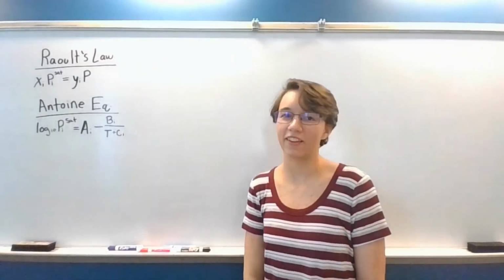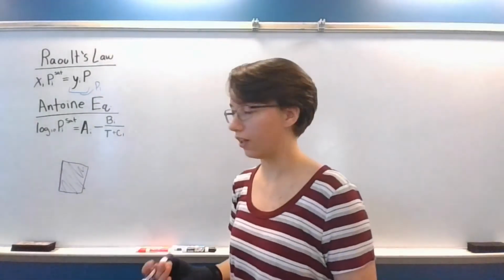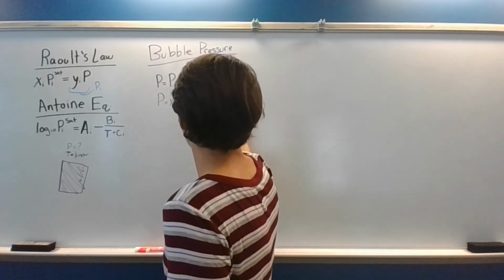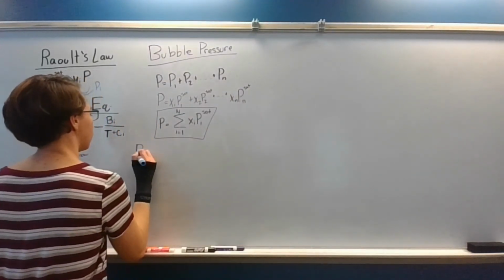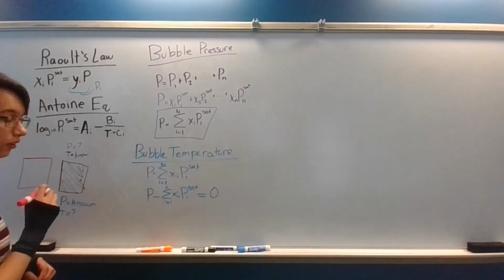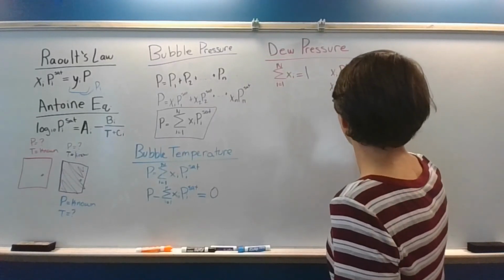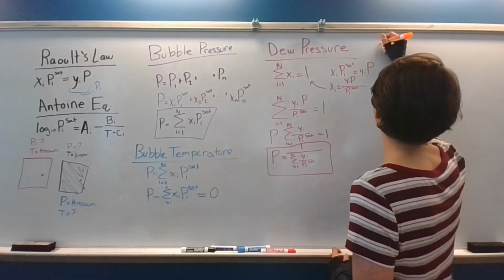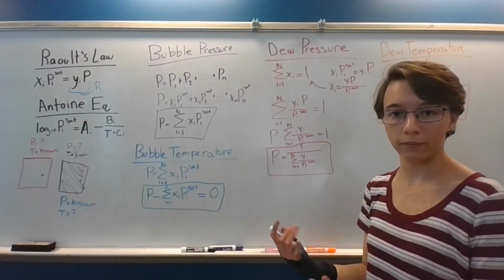Homework 6.1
Derive the expressions that can be solved for the Dew Temperature, Dew Pressure, Bubble Temperature, and Bubble Pressure for an ideal mixture of N components that follows Raoult's Law.